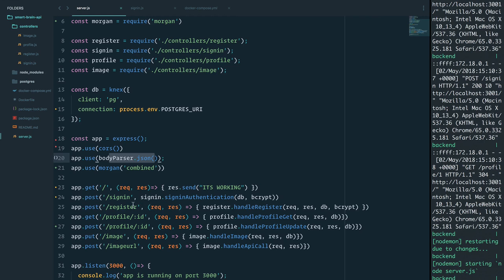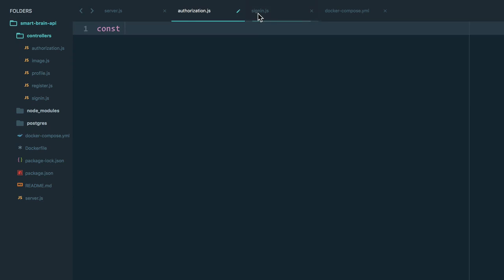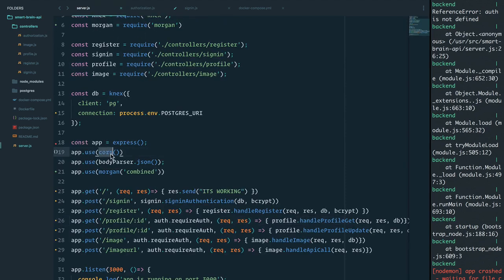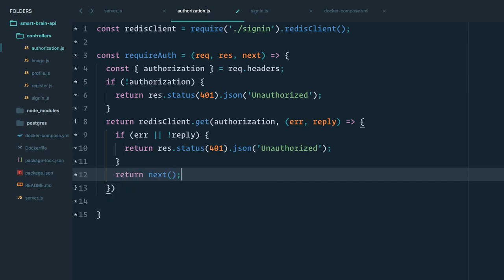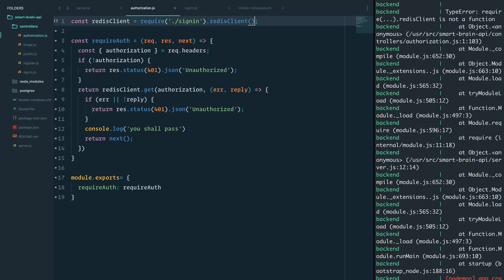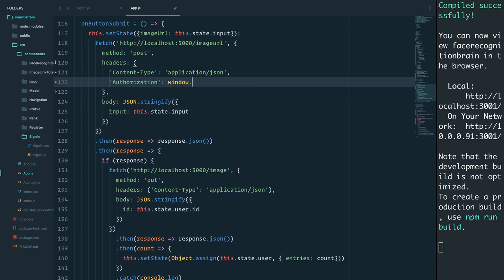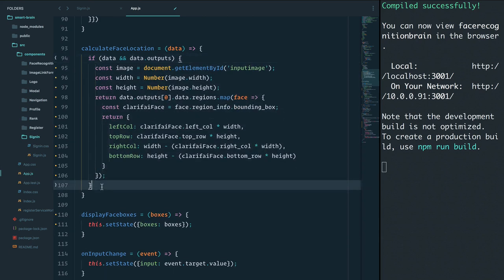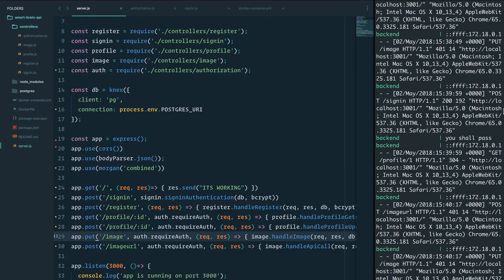Authorization Middleware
🚨 Your API might be wide open… and you don’t even know it!

In this video, we break down Authorization Middleware in the simplest way possible 🔐💻

Authentication tells you who the user is… but authorization decides what they’re allowed to do — and that’s where middleware becomes your first line of defense ⚡

👉 What Authorization Middleware really is (simple explanation)
👉 How middleware protects your routes automatically
👉 Authentication vs Authorization (clear difference)
👉 Role-based access control (RBAC made easy)
👉 Protecting APIs with tokens (JWT flow explained)
👉 Common mistakes developers make
👉 Real-world best practices used in production

By the end of this video, you’ll know how to secure your backend routes like a PRO 🚀

💡 This is a MUST-know concept for backend developers, Node.js developers, and anyone building APIs.